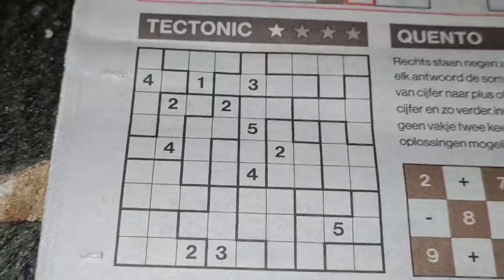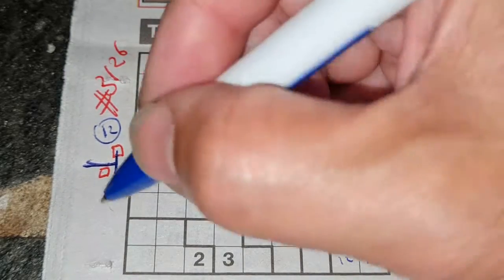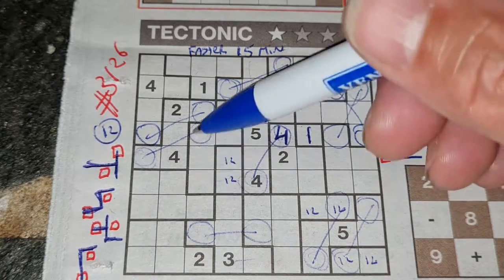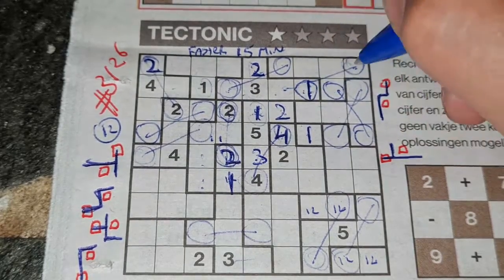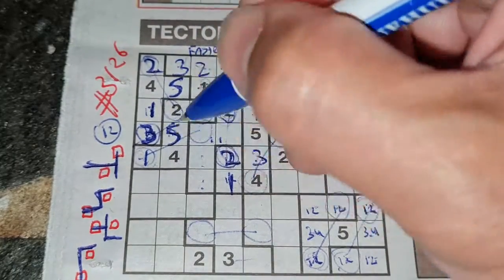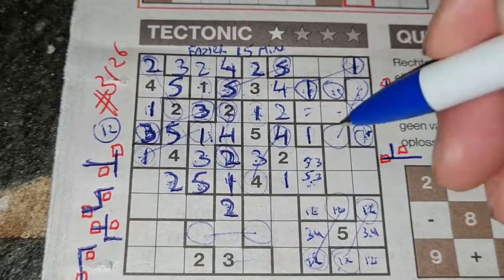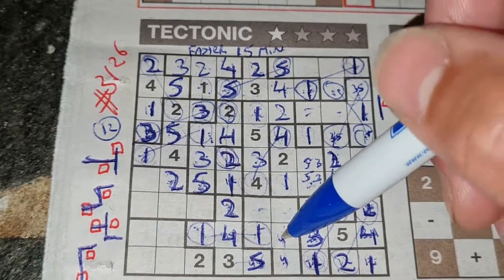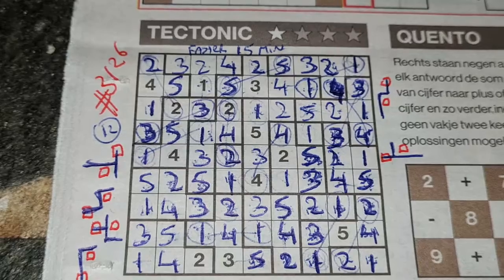Tuesday. Bonus Extra edition. (#3126) Tectonic01 Sudoku puzzle. 07-20-2021 Extra part 4 of 4